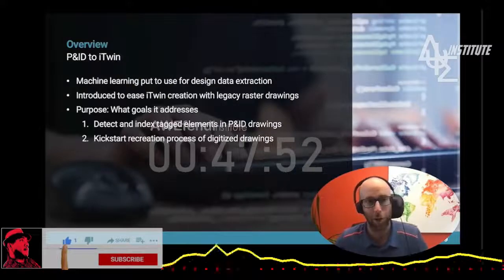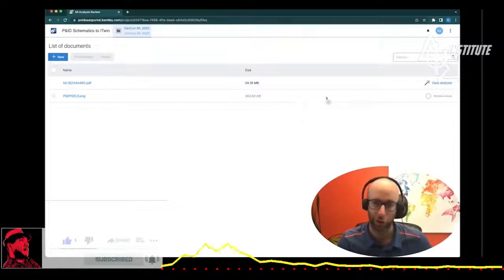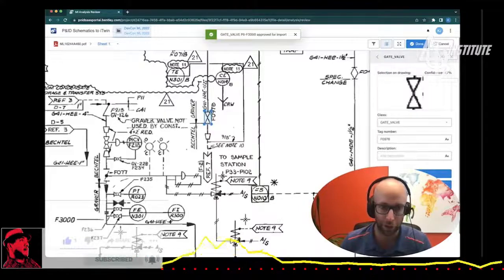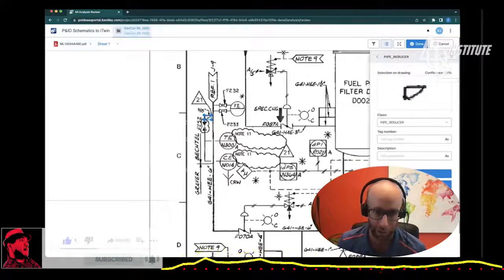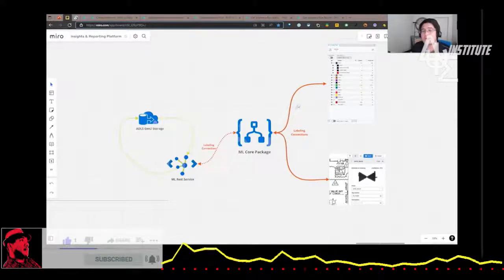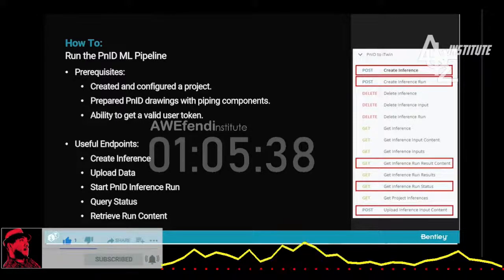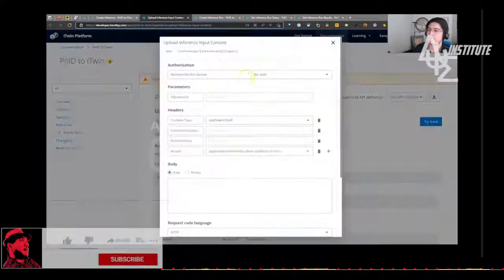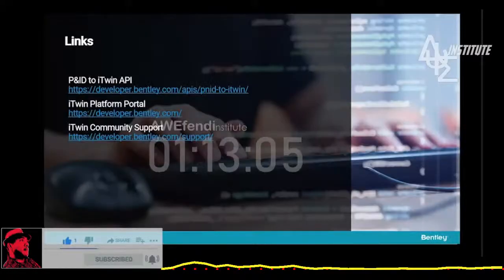P&ID to iTwin: Accelerating the Digitalization of 2D Design Data Using Machine Learning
Link materi gratis seputar bidang konstruksi dan teknik sipil:

Cititation:
Digital twin technology is transforming our ability to maximize the value of the built environment.

The iTwin Developer Conference brings together the growing community of developers who are building digital twin applications for the design, construction and operation of the world’s infrastructure.

Attendees will take their skills to the next level, learning from experts about the latest innovations and techniques for digital twin application development.

Join us to:

See the latest iTwin platform capabilities
Learn how to use platform APIs
Engage with iTwin platform engineers and experts
Get inspired by what’s possible with the iTwin platform
Take the next step in building digital twin solutions for world’s infrastructure

Who should attend:

Software developers
Technology consultants
Technical product managers
Digital engineering leads
Solution architects
Digital integrators and systems integrators
Product owners
Independent software vendors (ISVs)
Engineering firms
Innovation leaders
Infrastructure owners/operators
Technology entrepreneurs

 USERTGNVMOY9
Silahkan untuk memberikan support agar berkembangnya channel ini:
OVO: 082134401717